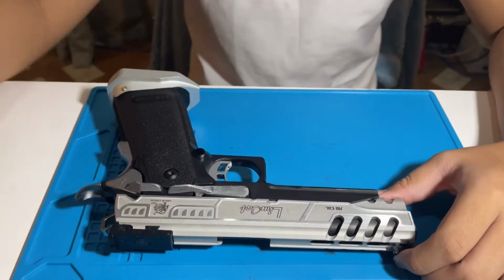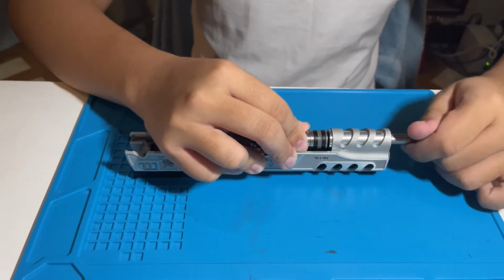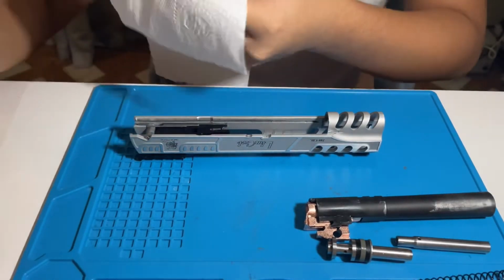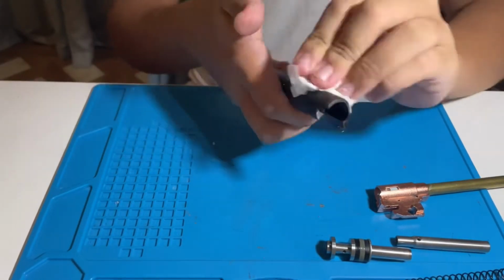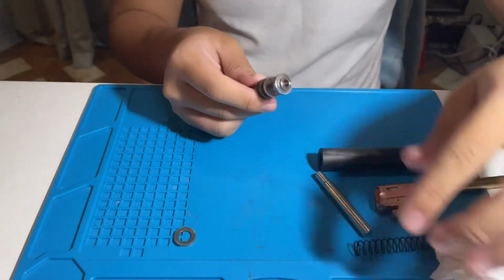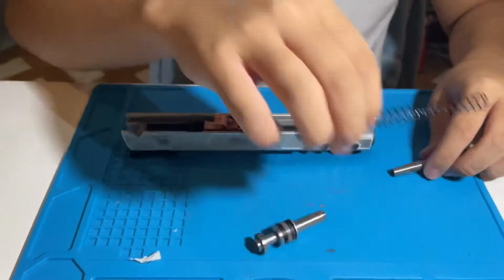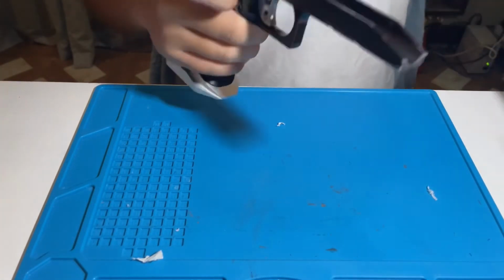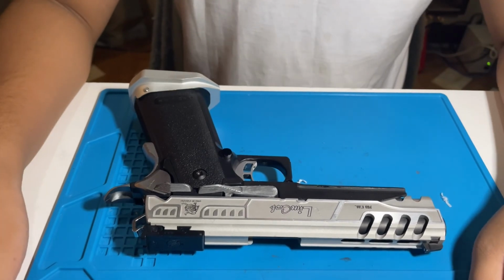How to clean your Tokyo marui hi capa pistol (Basic)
Today I will teach you basic cleaning of your Tokyo marui hi capa. Enjoy the video ;)